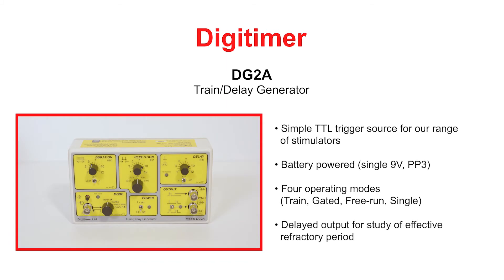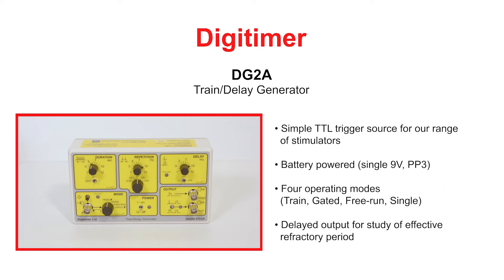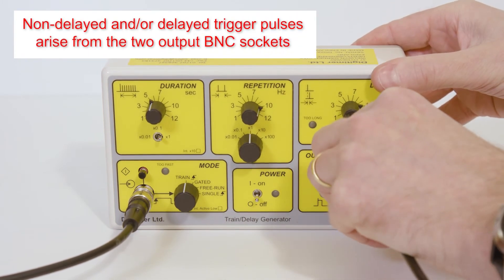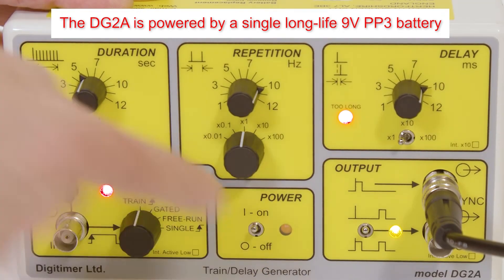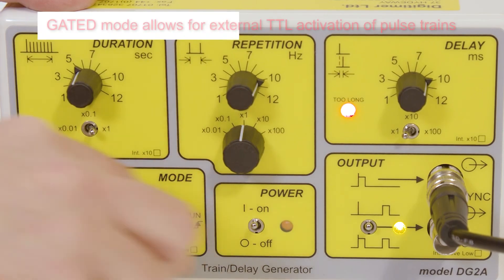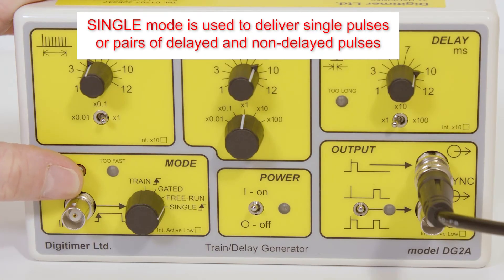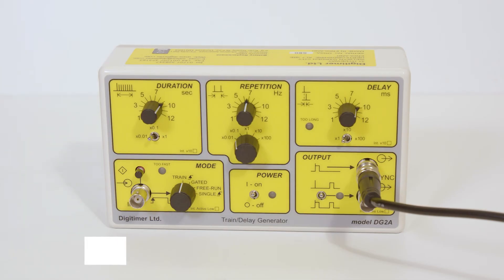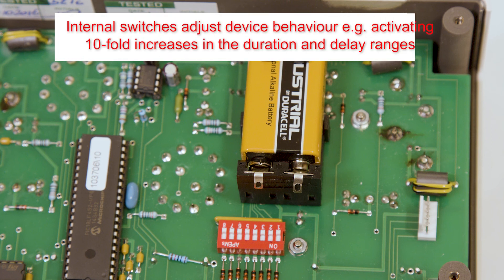DG2A Train Delay Generator - Quick Start Tutorial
-Simple TTL trigger source for our range of stimulators
-Battery powered (single 9V, PP3)
-Four operating modes (Train, Gated, Free-run, Single)
-Delayed output for study of effective refractory period

The DG2A Train Delay Generator small free-standing instrument has been designed for control of normal repetitive stimulation as well as for defining the Effective Refractory Period using a second, delayed pulse. The DG2A is especially useful as a frequency generator.

DS3 and DS7A isolated stimulators which have their own pulse duration controls can be used with our DS2A Train Generators and Delay Generators. The basic features of its predecessor the DG2 Trigger Generator are still included and have been extended to allow trains of pulses to be generated in response to input signals from other devices. The DG2A Train/Delay Generator has four operating modes which are detailed below:-

    Train – In TRAIN mode, a regular button press or TTL compatible trigger received at the IN socket of the DG2A is translated into a SYNC pulse train with a pulse repetition rate and train duration determined by the REPETITION and DURATION settings. The DELAY dial allows the introduction of a delayed pulse after each SYNC pulse which can be detected at the OUT-1/OUT-2 output.
    Gated – In GATED mode, the DG2A will output a train of pulses at the SYNC socket while the input at the IN socket is TTL high. This allows the operator to GATE the train of pulses on and off with an external device. The pulse repetition rate is determined by the REPETITION setting. The DURATION control has no function in this mode. The DELAY dial allows the introduction of a delayed pulse after each SYNC pulse, which can be detected at the OUT-1/OUT-2 output.
    Free-run – In FREE-RUN mode, the DG2A will continuously output SYNC pulses with a pulse repetition rate determined by the REPETITION setting while the unit is ON. The DURATION control has no function in this mode. The DELAY dial allows the introduction of a delayed pulse after each SYNC pulse which can be detected at the OUT-1/OUT-2 output.
    Single – In SINGLE mode, a single TTL compatible trigger received at the IN socket or push-button press is translated into a single SYNC pulse. The REPETITION and DURATION controls have no function in this mode. The DELAY dial allows the introduction of a delayed pulse after each SYNC pulse which can be detected at the OUT-1/OUT-2 output part of the DG2A.